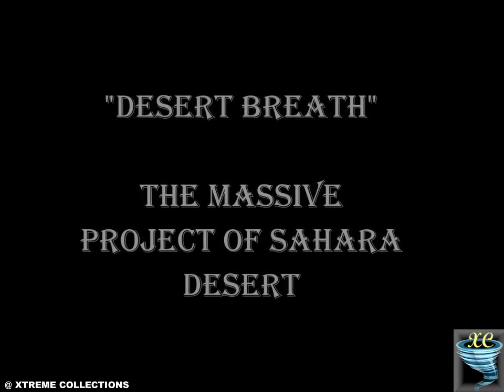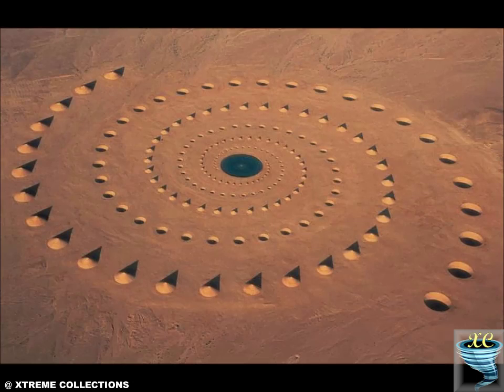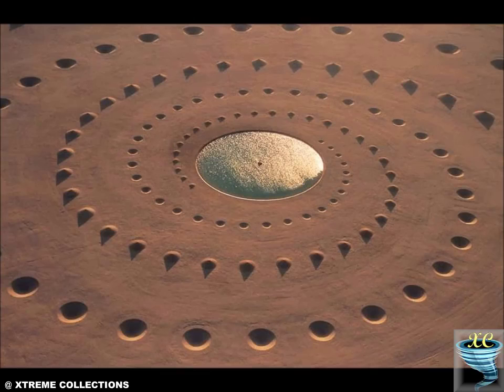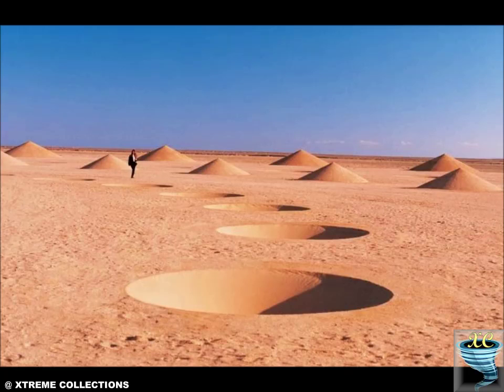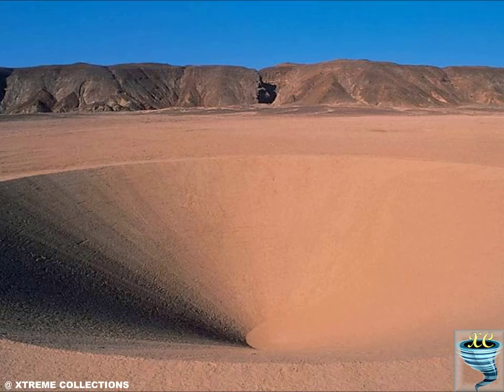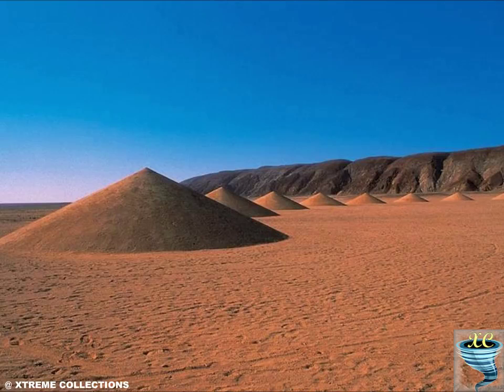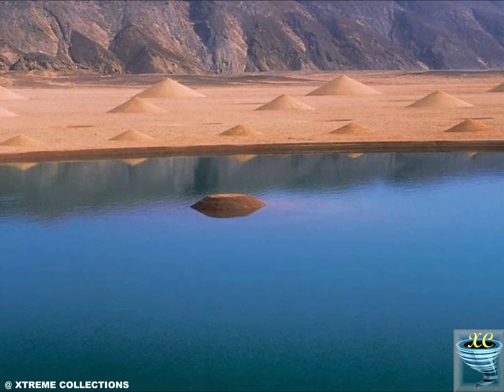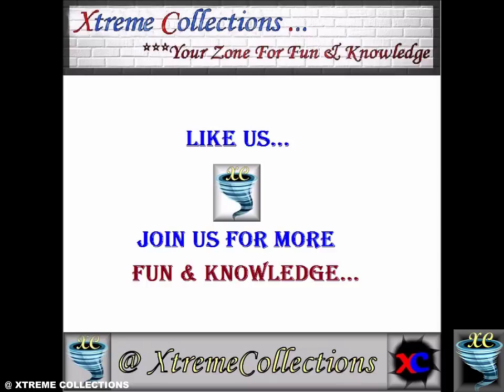Desert Breath The Massive Project of Sahara Desert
In the eastern part of the Sahara Desert meets the Red Sea in El Gouna, Egypt, is overgrow by "Desert Breath" — A stunning land art project consisting of well-formed cones and Brilliant mirror of water. A Field crop circle? the outre cones and holes look like a antique and unique formation of wind in the Egyptian desert, while when you see the aerial view.  Nestled between the hills in the Egyptian desert. The  community consists of the artist Danane Stratu (Greek Artist), industrial designer and architect Alexandra Stratu and Stell Konstaitindis (The DUST art team). This artifact was  done with collaborative endeavors in 1995-to 1997. This massive and impressive project covers an area of about 100,000 m². Its construction consists of the displacement of 8,000 m³,  with large central water pool. The two curves are dotted with twisted spiral cones, which symbolize the creation of both positive and negative forms. The cones rotated at some point up towards the sky whil outhe extend below the ground surface. all are located on the washed, spreading form the center facilities, where there was a pool filled with water. The project of Desert Breath was completed in March 1997, and still stand in the middle of the desert. Conical hills like those cones, which are formed when a person turns the hourglass. This are object illustrates the inexorable passage of time over which nothing overbearing even the desert.